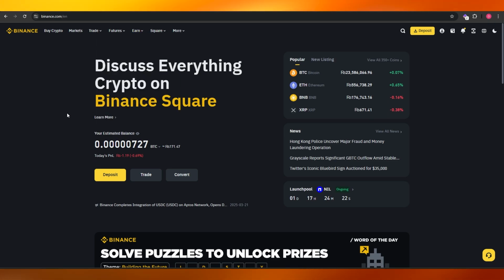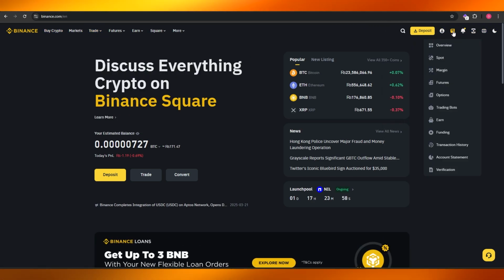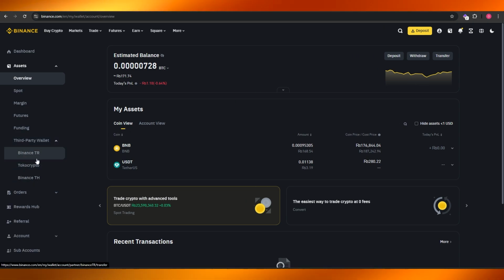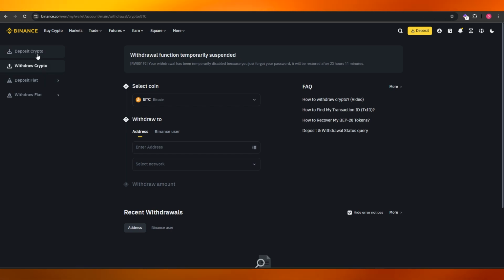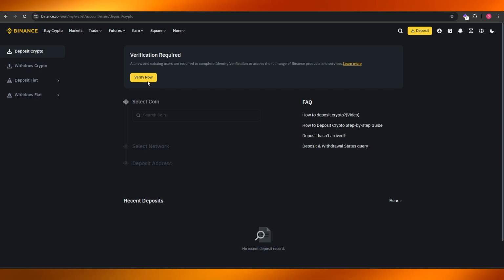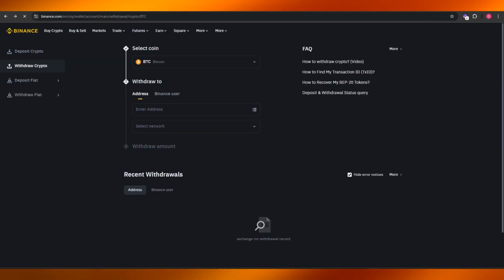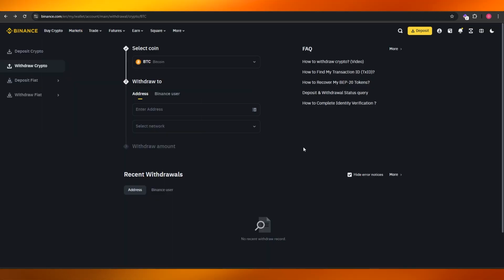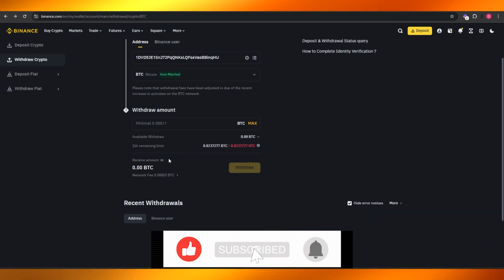How to Transfer USDT From Binance to Binance (2026) | Full Guide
Transferring USDT from one Binance account to another is a straightforward process that ensures secure handling of your assets. Begin by logging into your Binance account and navigating to the "Wallet" section, followed by selecting "Spot Wallet." Locate USDT and click on "Withdraw." Enter the recipient's Binance wallet address, ensuring its accuracy to prevent loss of funds.

Specify the amount of USDT you wish to transfer, and review the transaction details. After confirming the transfer, you may need to complete any required verification processes. The funds will typically appear in the recipient's account shortly after the transaction is processed.